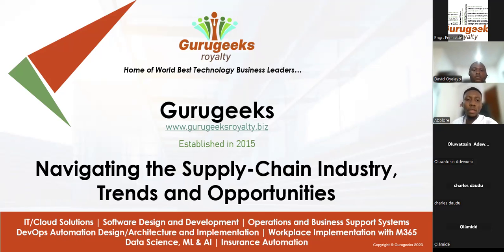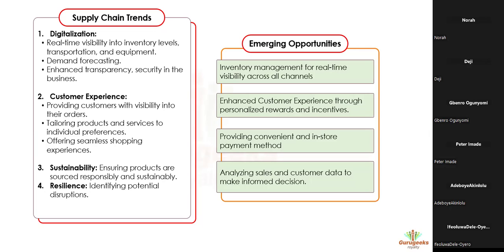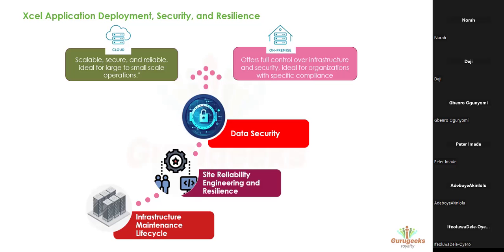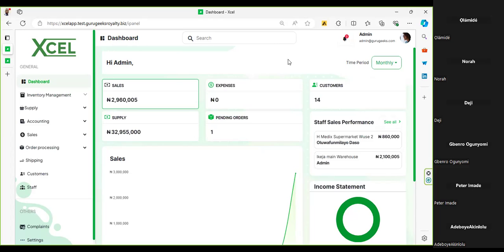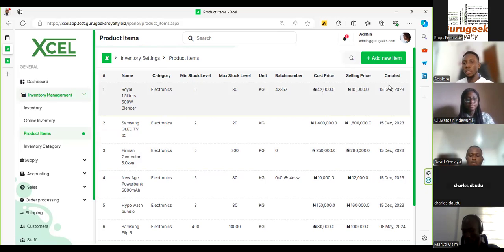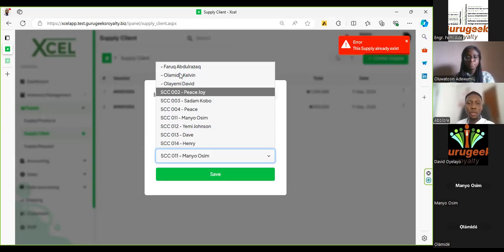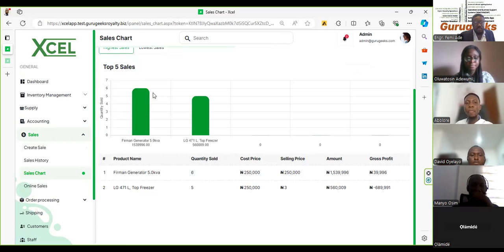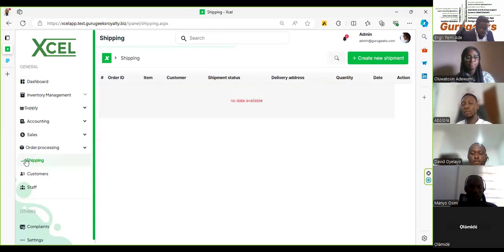Navigating the Supply Chain Industry Webinar @Gurugeeks /XCEL App Demo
Welcome to the replay of our insightful webinar, "Navigating the Supply-Chain Industry: Trends and Opportunities." In this session, industry experts Abolore Nofiu (Tech Sales/Project Manager) and David Oyelayo (DevOps/Cloud Engineer) share their deep knowledge and practical experience in the evolving world of supply chains.

What You’ll Learn:

Current trends in the supply-chain industry
Emerging opportunities and how to capitalize on them
The impact of technology on supply-chain management
Strategies for overcoming common challenges in the industry
Whether you’re a professional in the field or just interested in learning more, this webinar provides valuable insights that can help you navigate and thrive in the supply-chain industry.

If you'd like to receive the XCEL application brochure, including pricing details and information on how we can customize the application to suit your specific needs, please fill out the form below.